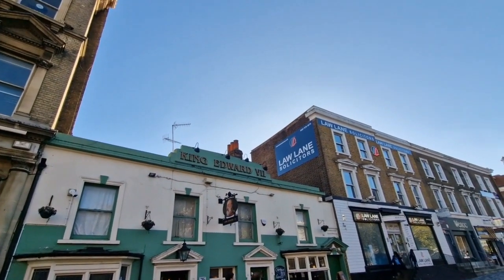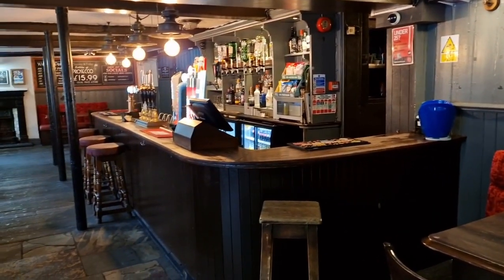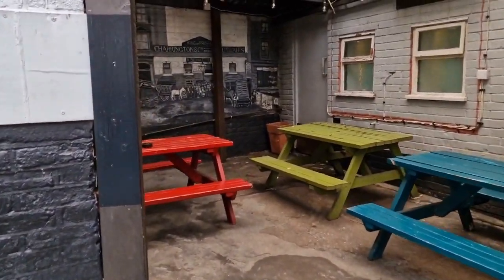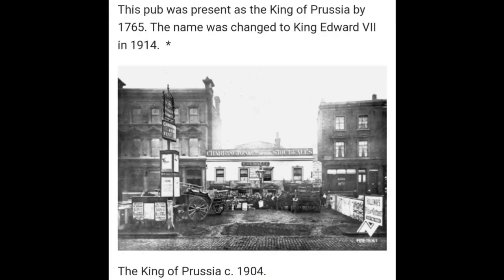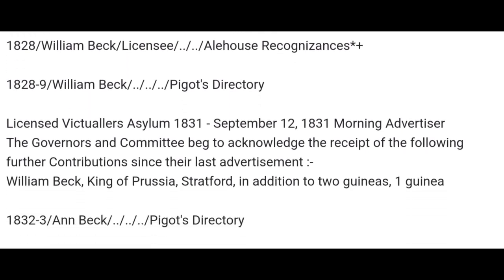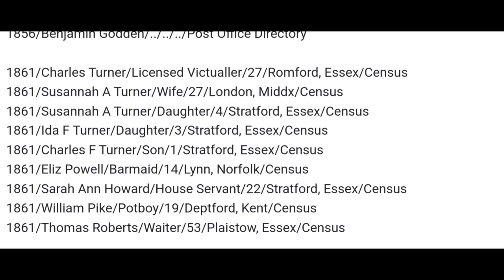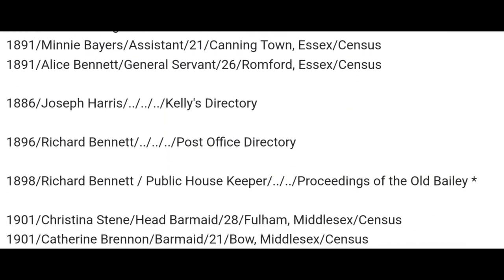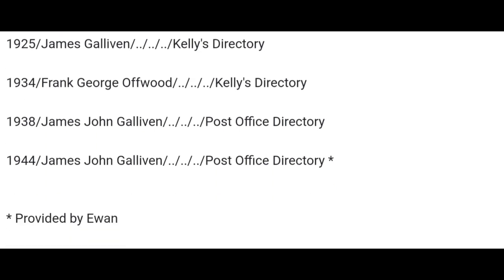King Edward VII Pub, in Stratford London E15. Full tour + history. See description ⬇️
The King Edward VII Pub "formerly The King of Prussia." In Stratford London E15. Exterior filmed on 11th November = Interior filmed on 16th November 2023.

A full tour of this lovely old pub + historical info at the end = which includes a couple of photos + a list of residents at the pub, from 1823 to 1944 "a fascinating story in its own right" = everything from, one of the landlords ending up in an asylum = to several being involved in Old Bailey proceedings, over the years + evidence of thr pub, being run & operated entirely by women, in 1901.